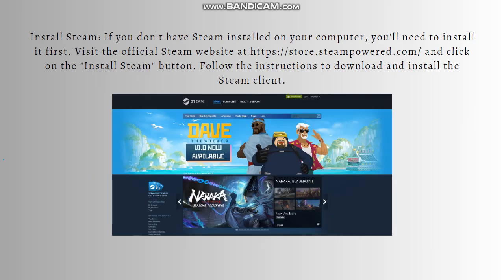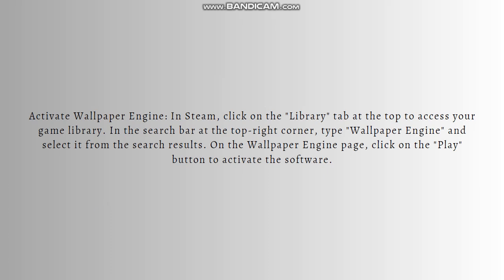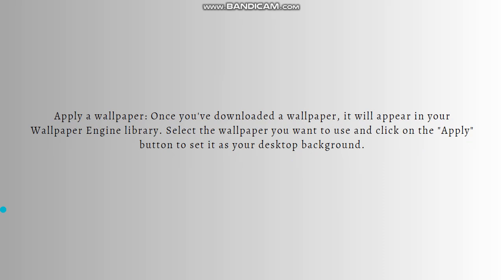How To Download Wallpaper Engine (2023 Guide)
Learn How To Download Wallpaper Engine (2023 Guide). This video will show you how to install wallpaper engine. To download Wallpaper Engine, a popular software for animated wallpapers on Windows, follow these steps:

Purchase and download from Steam: Wallpaper Engine is available for purchase and download on the Steam platform. Open the Steam client on your Windows PC and log in to your Steam account. If you don't have a Steam account, you'll need to create one.

Search for Wallpaper Engine: In the Steam client, use the search bar located at the top-right corner to search for "Wallpaper Engine."

Go to the Wallpaper Engine store page: Click on the search result for Wallpaper Engine to access its store page on Steam.

Add Wallpaper Engine to your cart: On the store page, click on the "Add to Cart" or "Buy" button to add Wallpaper Engine to your shopping cart.

Proceed to checkout: Click on the shopping cart icon located at the top-right corner of the Steam client to view your cart. Review the contents and click on the "Purchase for myself" button to proceed to checkout.

Complete the purchase: Follow the on-screen instructions to complete the purchase of Wallpaper Engine. You will need to provide payment information and confirm the transaction.

Download and install Wallpaper Engine: Once the purchase is complete, Wallpaper Engine will be added to your Steam library. In the Steam client, go to your library and locate Wallpaper Engine in the list of installed games. Right-click on Wallpaper Engine and select "Install" to begin the download and installation process.

Launch Wallpaper Engine: After the installation is complete, you can launch Wallpaper Engine from your Steam library by clicking on the "Play" button. This will open the Wallpaper Engine application on your desktop.

Explore and customize wallpapers: In Wallpaper Engine, you can browse through a vast collection of animated wallpapers available on the Steam Workshop. You can preview, download, and apply wallpapers of your choice to personalize your desktop background. The application also provides various customization options to adjust the behavior and appearance of the wallpapers.

Note: Wallpaper Engine is a paid software, and it requires a Steam account to purchase and download. Make sure to use a legitimate and authorized source, such as Steam, to obtain Wallpaper Engine.